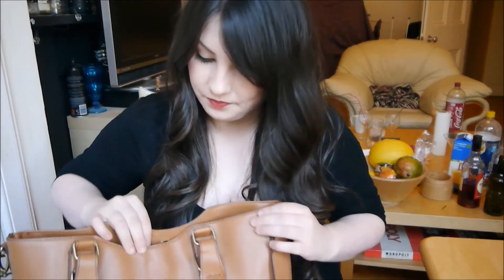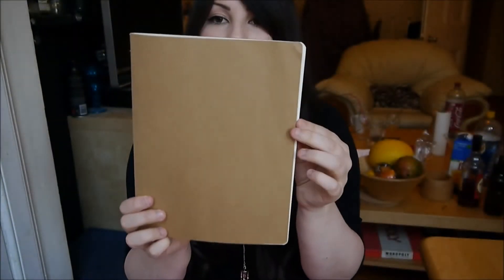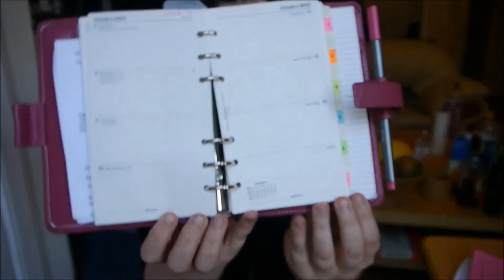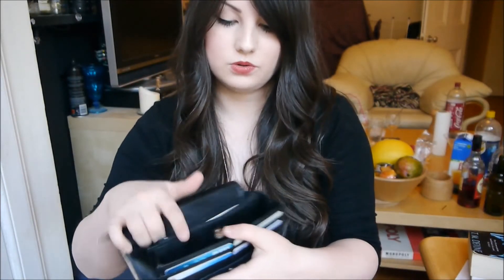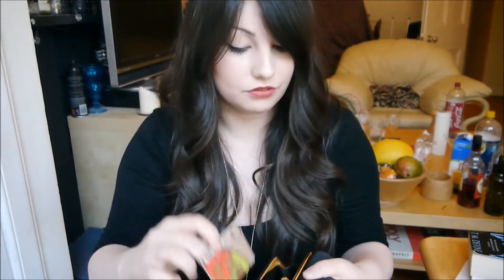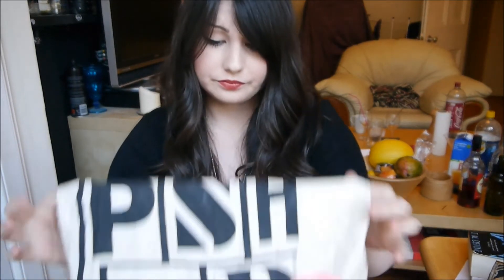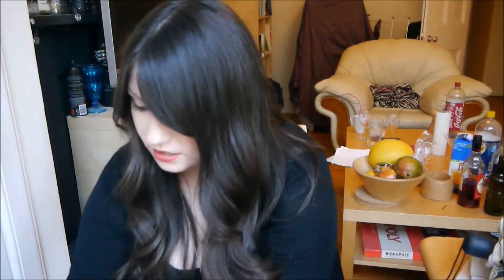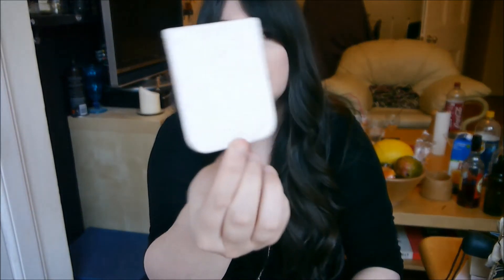what's in my bag? // elevatormusik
things mentioned:
bag - primark